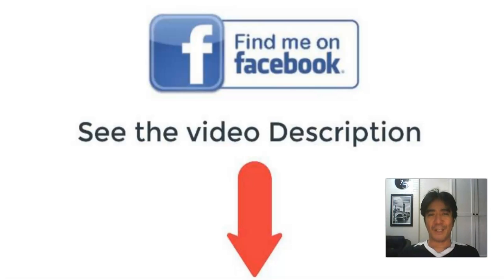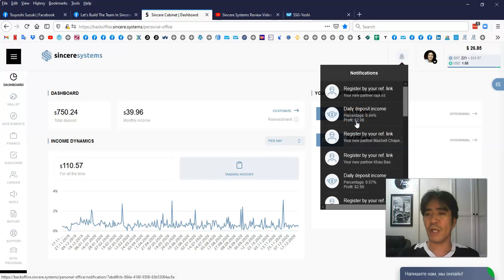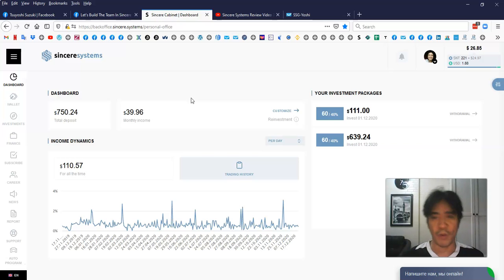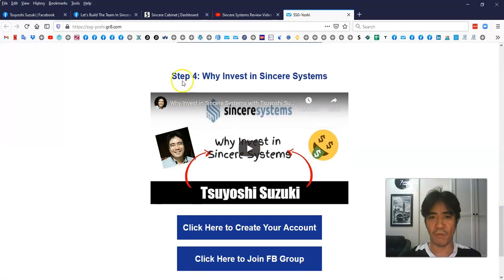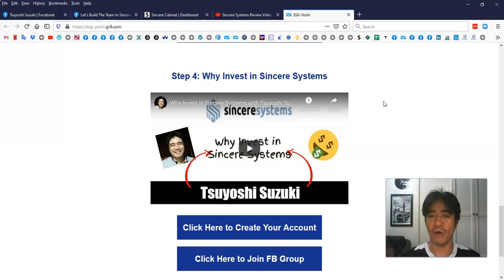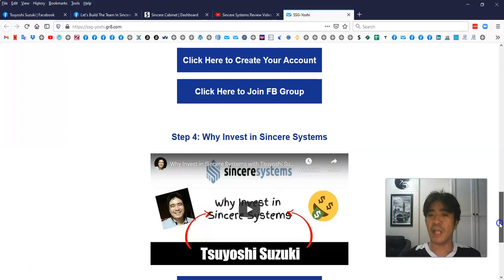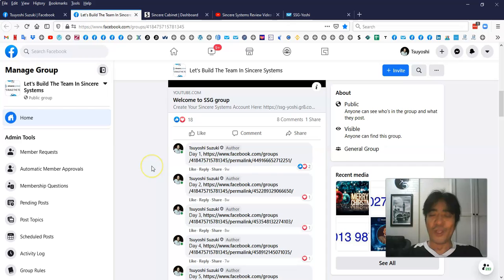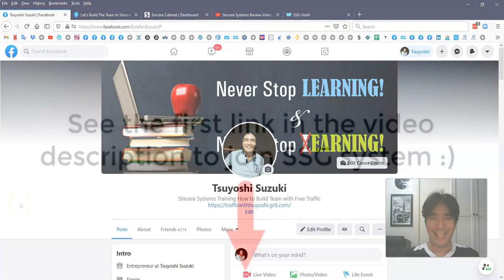Sincere Systems Review 39 - Invest in Sincere Systems with My Bonuses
Our video is about sincere systems subject information but we   try to cover the   subjects:
-sincere systems review
-sincere systems english review
-sincere systems forex trading

 You came to the right location if you discovered us from an online search . Please offer us a few seconds to explain why ...
Please take a few seconds to have a look at our short vid and discover out why we are the very best choice regarding sincere systems forex trading...

As soon as you register for a channel, any new videos it publishes will show up in your Subscriptions feed.
You may also begin getting notifications when a channel you sign up for releases brand-new material. By default, we'll just send you the highlights from the channel.
Can not watch the video? Video creators have picked to make their video readily available only to particular countries ( generally due to licensing rights).
YouTube might block specific material to abide by local laws.

If you like the video you can help me with a LIKE (or a disklike) as well as a comment below (which I will review) or with a share to a good friend